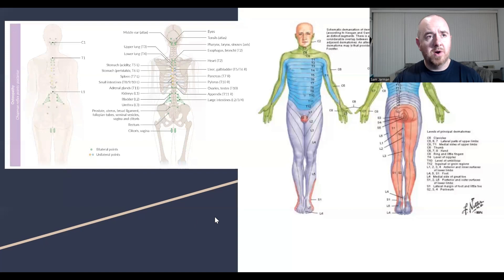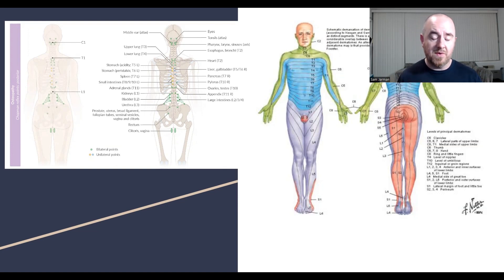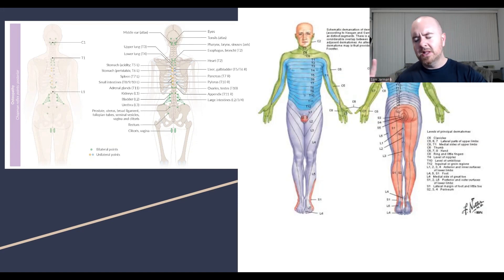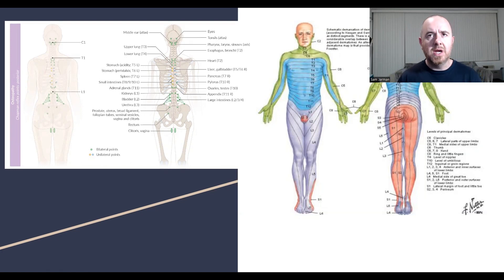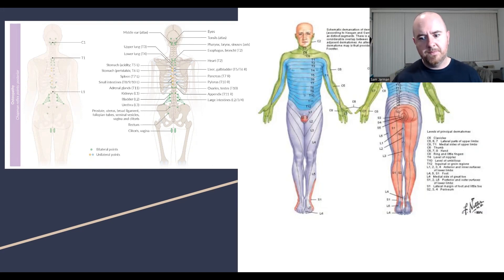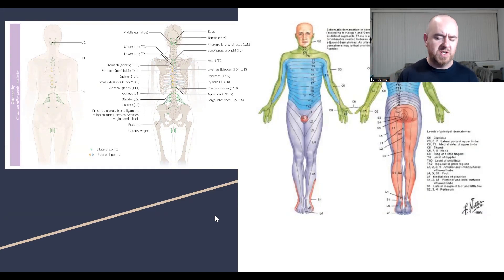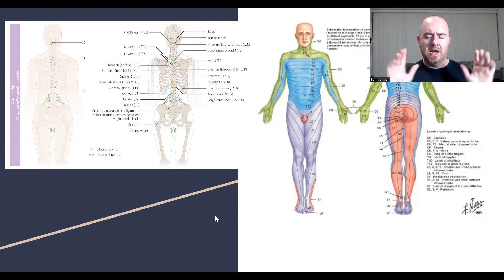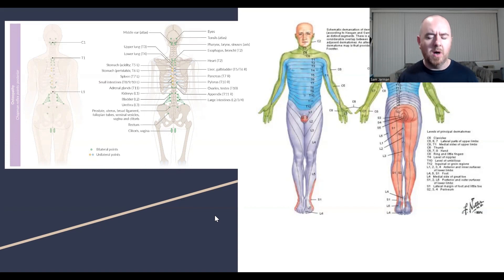Osteopathic Lyceum Podcast 34: I Don't Think That Means What You Think That it Means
Here we consider the claims of Chapman's Reflex Points in light of known distributions of dermatomes and myotomes as well as whether claiming visceral sensation or dermatome/myotome sensation is a more parsimonious explanation for referred pain